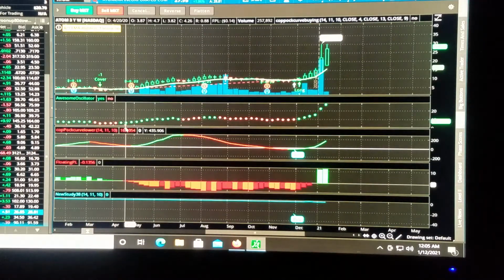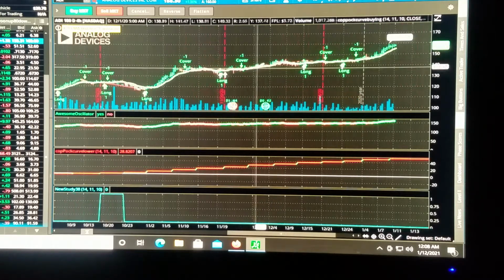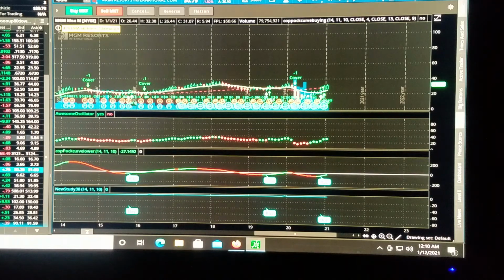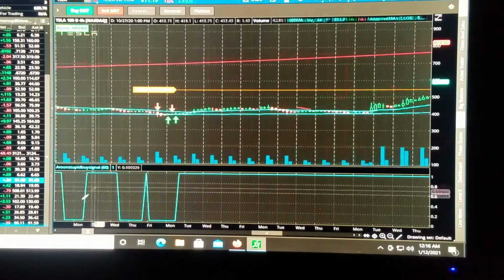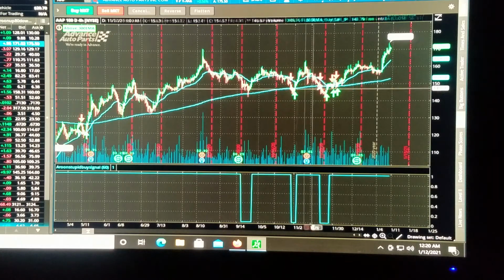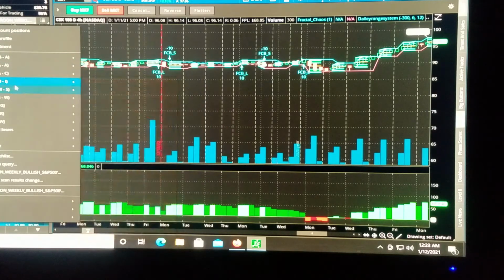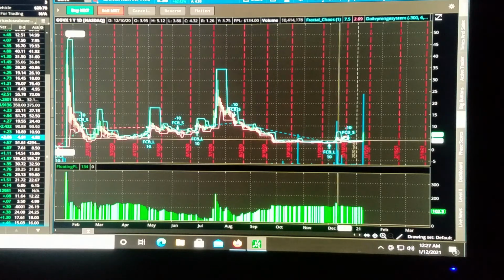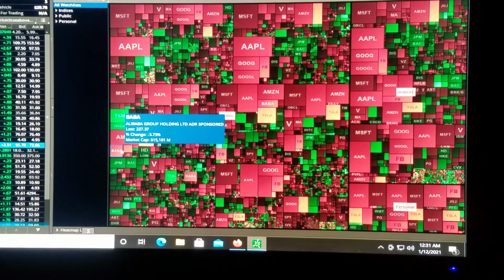Coppock curve Trading bot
I look at many Common Stocks on several watch lists with the Coppock curve and a few other technical indicators to point out potential buying and selling opportunities this of course is just technical analysis based on nothing more than my Meandering experience.